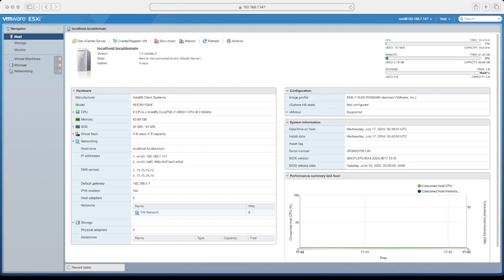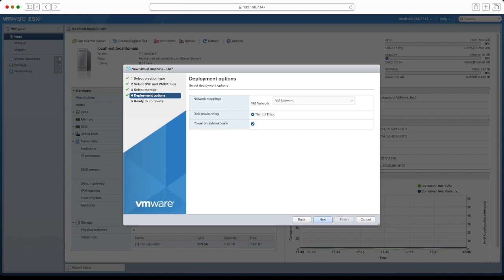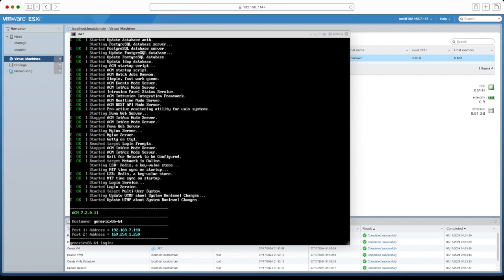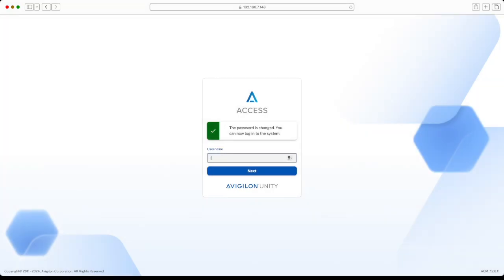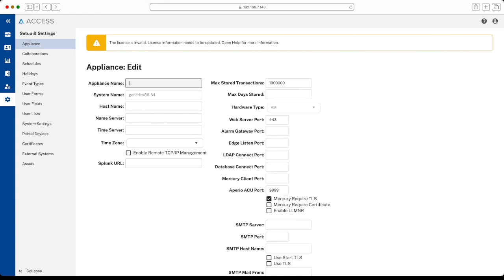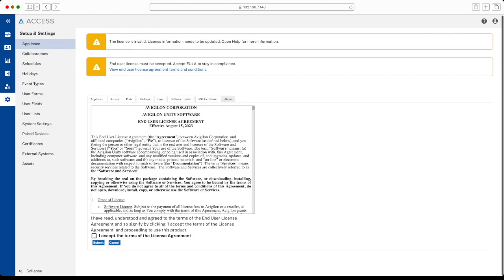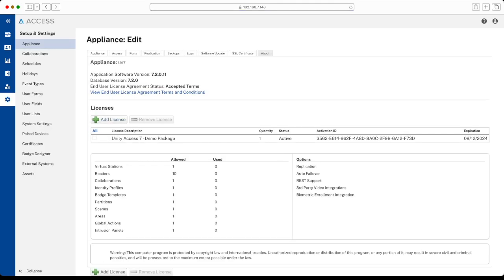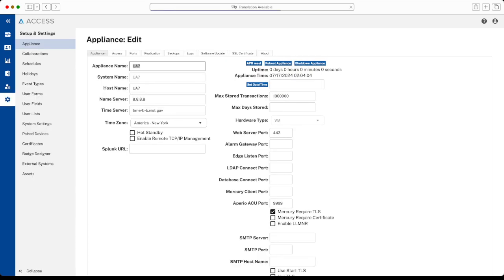UA7 Initial Config